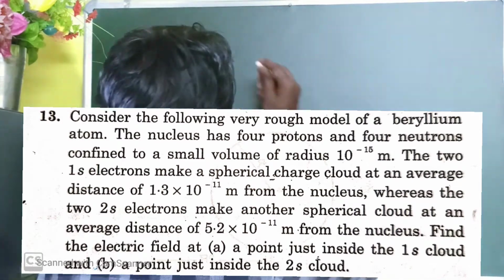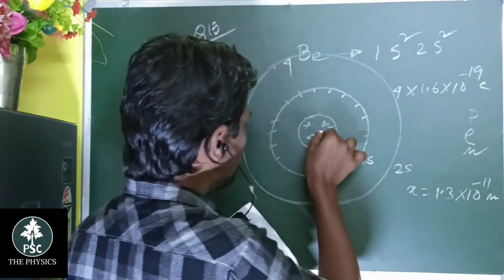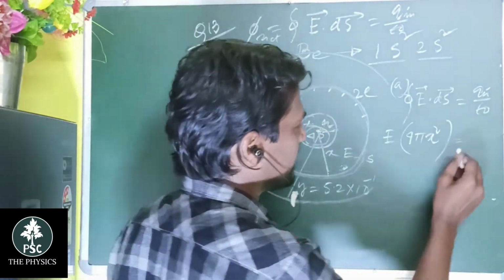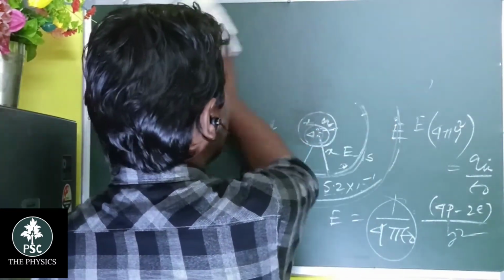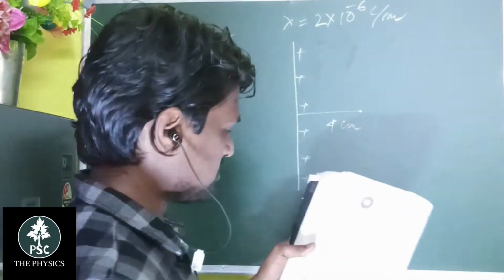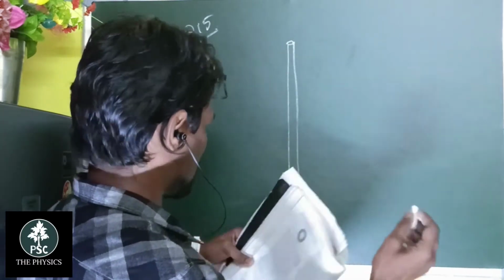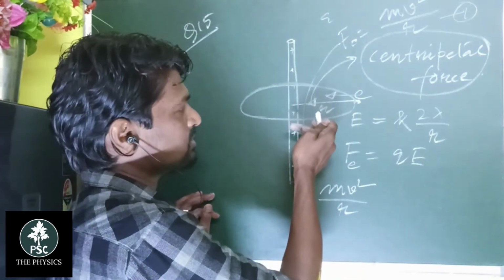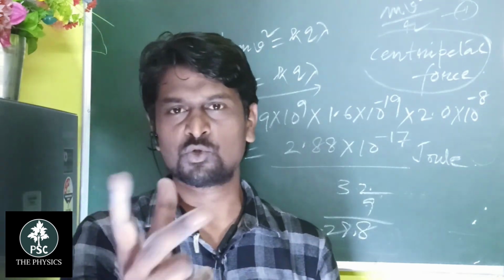HC VERMA/CH-30/QNO-13,14,15/GAUSS'S LAW/THE NUMERICAL KING SERIES